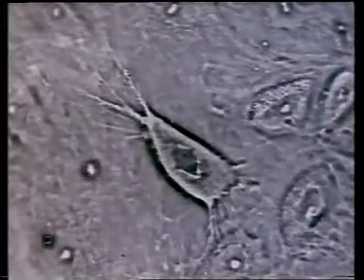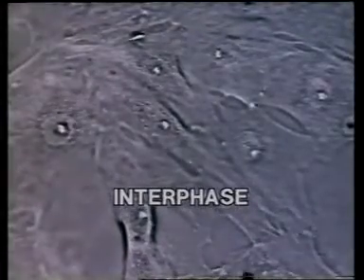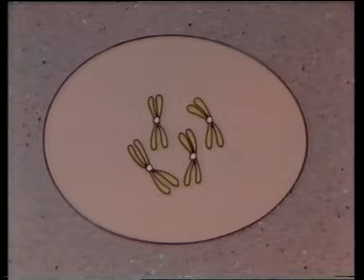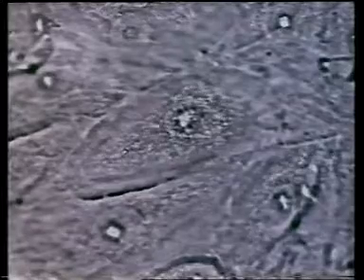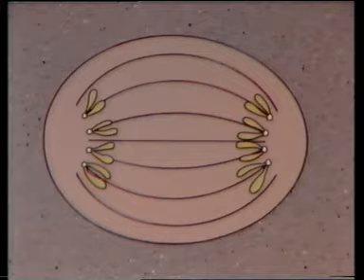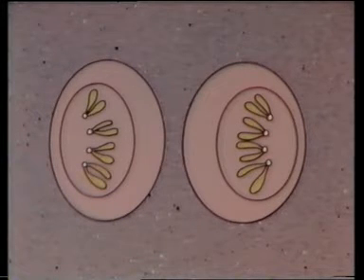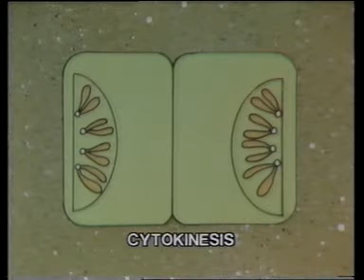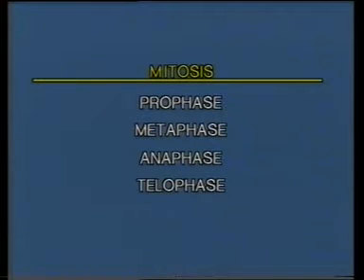mitosis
Description of the stages of  mitosis